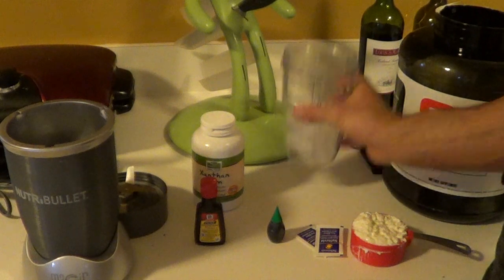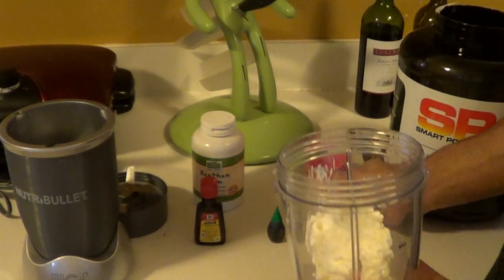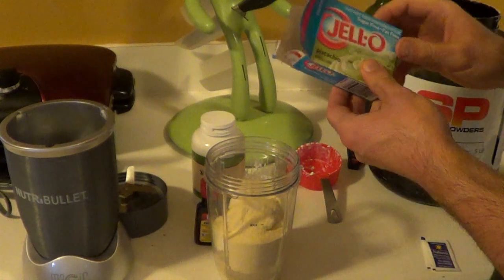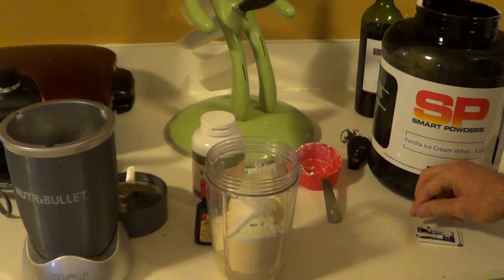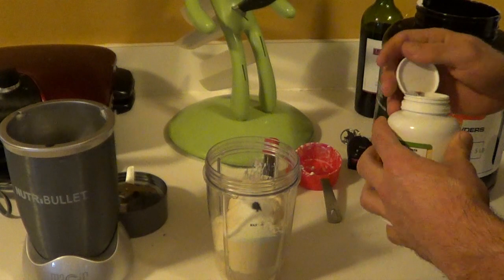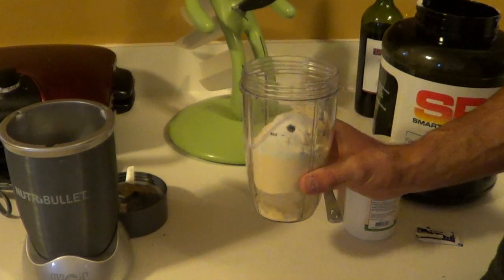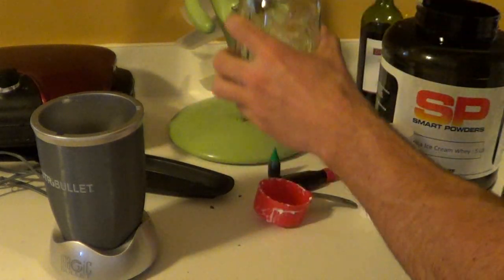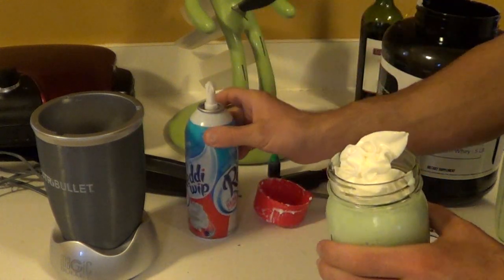Feeding Fitness: Protein Shamrock Shake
A delicious alternative to the commercially available shamrock shakes with a high protein content! Tastes delicious too!

Ingredients:
10-12 ice cubes
1/2 cup cottage cheese (I used 2%)
1 scoop whey protein
1/2 serving pistachio flavored fat free sugar free jello instant pudding mix
artificial sweetener of choice (Optional, I used 2 packets of stevia)
a few drops of peppermint extract
2 drops green food coloring
a pinch of xanthan gum (optional)
4oz of water.

Macros for my version came out to 225 calories 5.5 fat, 11 carbs, 34 protein